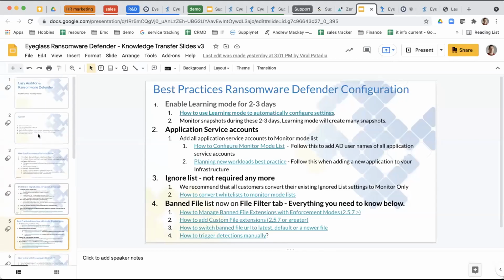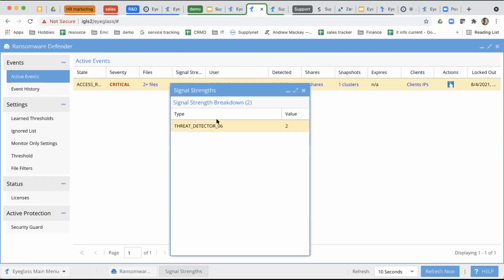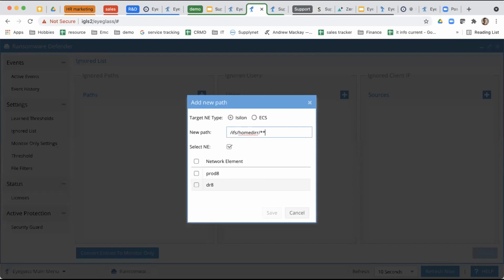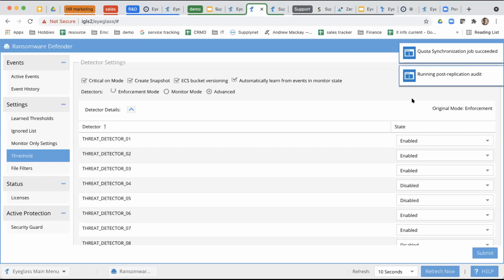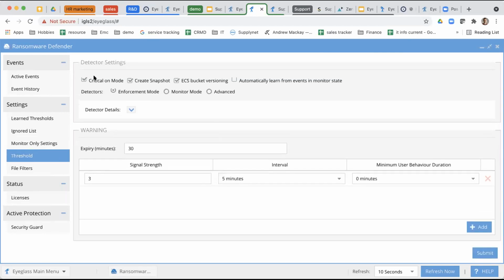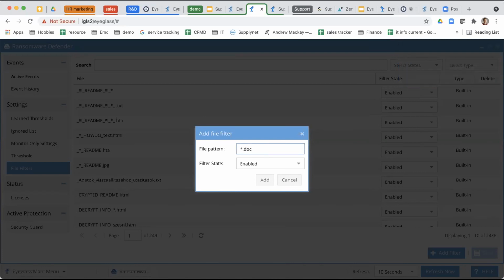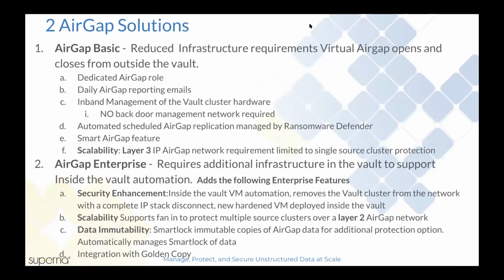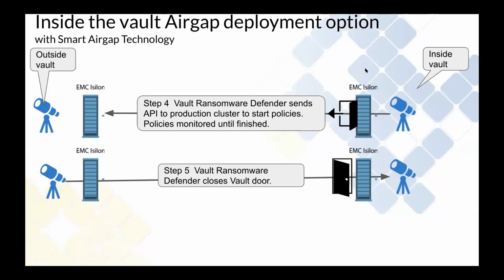User Group: Ransomware Defender Best Practices with release 2.5.7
- Introduction to Cyber Vault AirGap basic and Enterprise Editions
- How to manage operate and respond to events
- How to use Learning mode and Monitor mode lists
- How to use the banned file list
- What's coming in 2.5.7 update 2 for Ransomware Defender
- What's coming in 2.5.8 for Dell ECS object storage